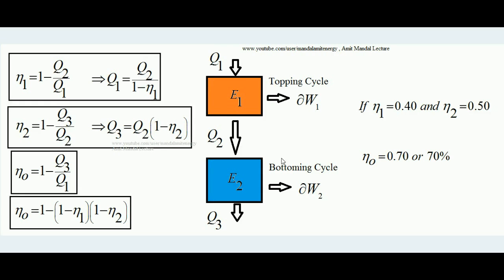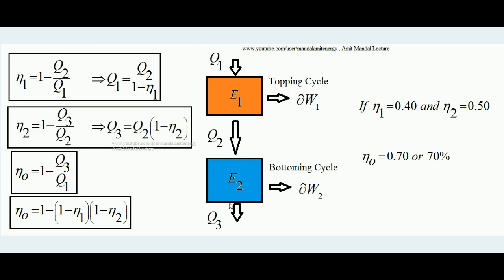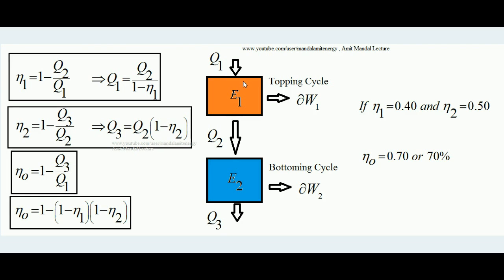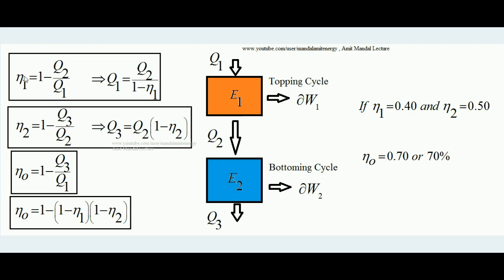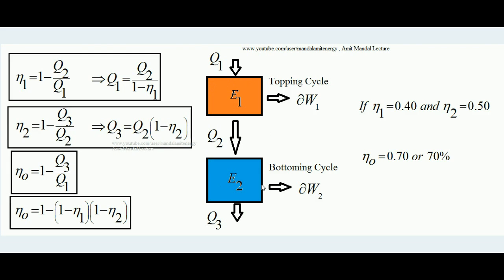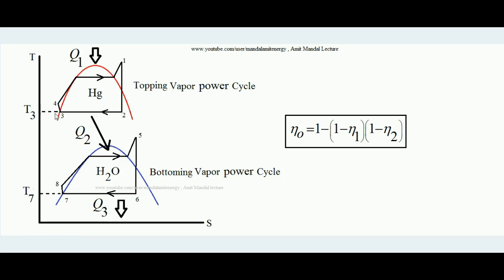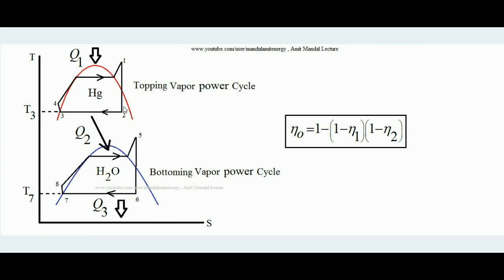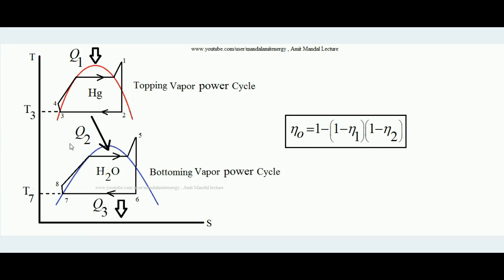Binary vapour Cycle and its efficiency | Binary vapor cycle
GATE mechanical engineering popular 20 videos | Physical significance of mechanical engineering topics playlist;

In binary vapor cycle, the rejected heat of one rankine cycle (running by mercury) is used by another rankine cycle running by water. By this short lecture you can earn Binary vapour Cycle by easy to understand lecture